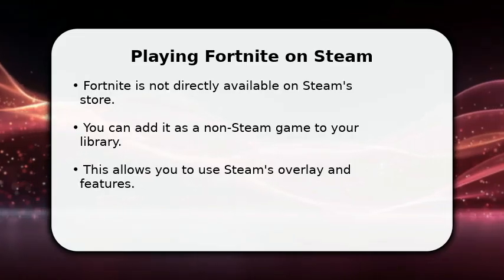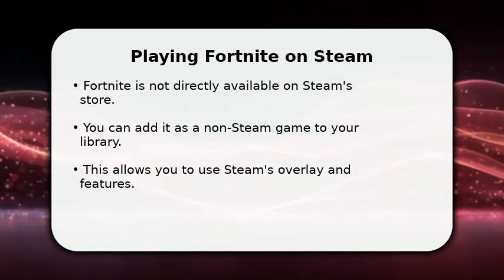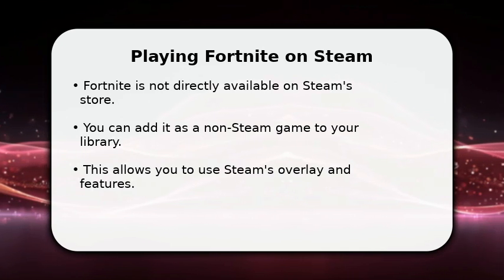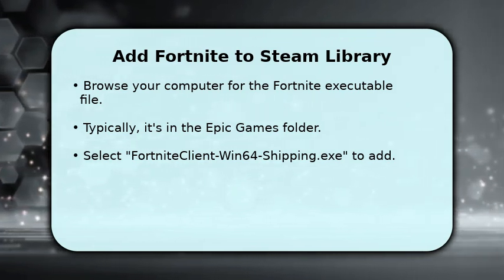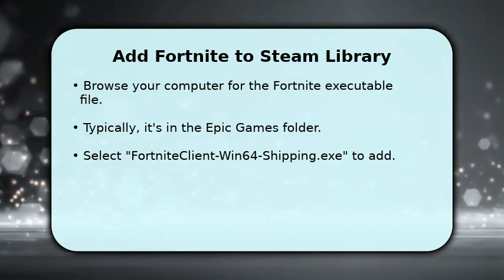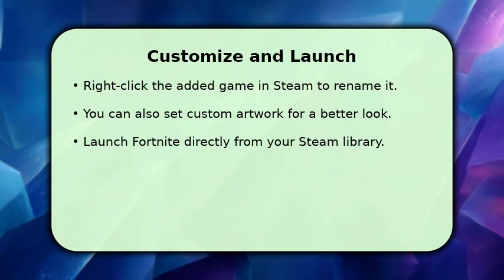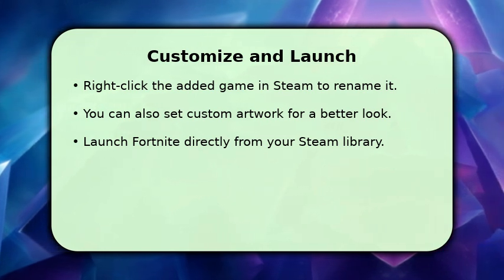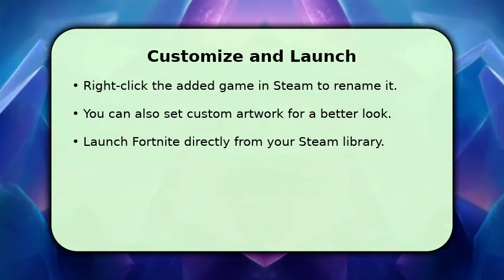How To Play Fortnite On Steam - Step By Step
We'll walk you through the process of creating an Epic Games account, linking it to your Steam account, and accessing the Fortnite game on Steam. We'll also cover some basic gameplay tips and tricks to help you get started and improve your skills. So, if you're ready to join the battle royale action on Steam, watch this video for a comprehensive guide.

Fortnite Steam mods, Fortnite Steam cheats, Fortnite Steam hacks, Fortnite Steam glitches, Fortnite Steam bugs